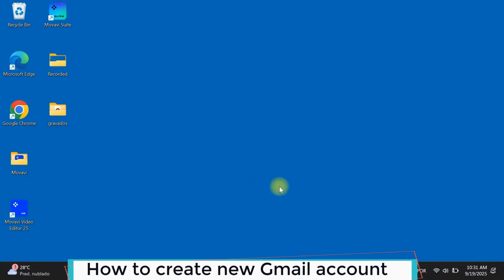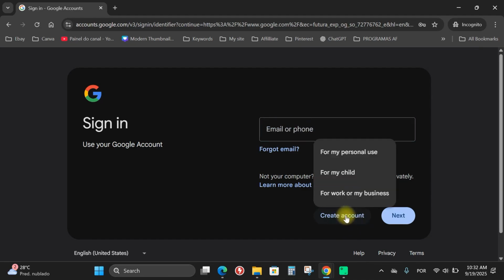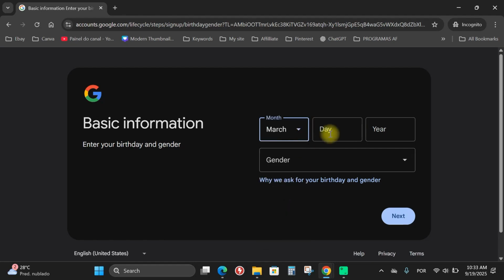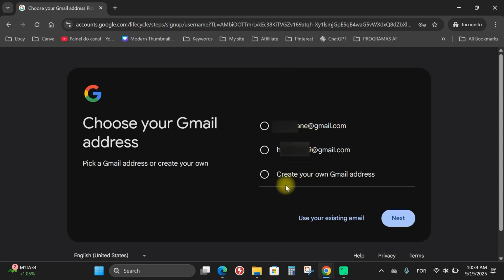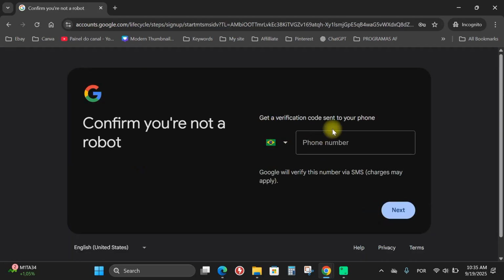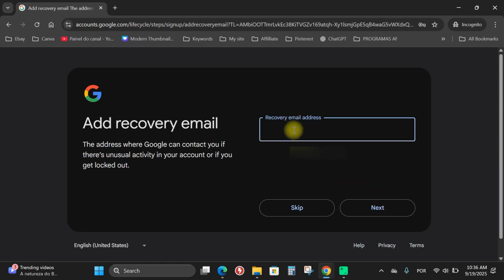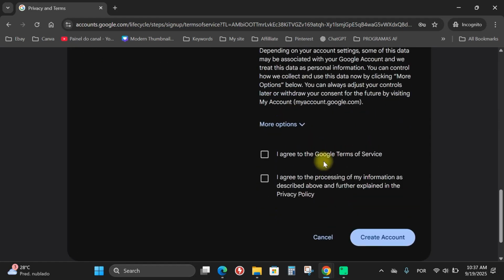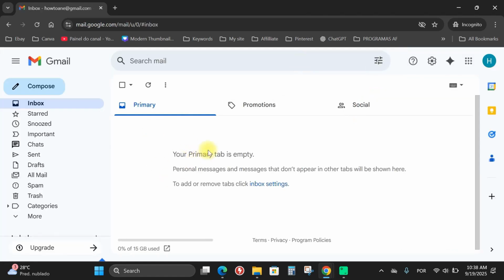How to Create a New Gmail Account 2026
Learn how to create new Gmail account quickly and easily in this updated 2026 tutorial! Whether you’re new to Google or just need a fresh email, this video walks you through every step—from choosing your username to verifying your account. Perfect for beginners and anyone who wants a free, secure Gmail account.

In this video, you’ll discover:

How to create new Gmail account in minutes
Simple steps for Gmail sign up on any device
Account verification and privacy settings

Follow along and get your new Gmail up and running fast! Need help? Leave your questions in the comments and I’ll answer them. 👍